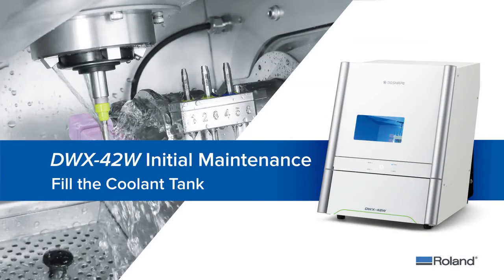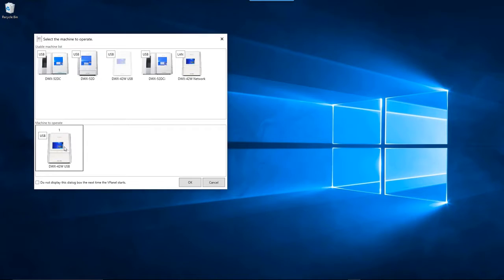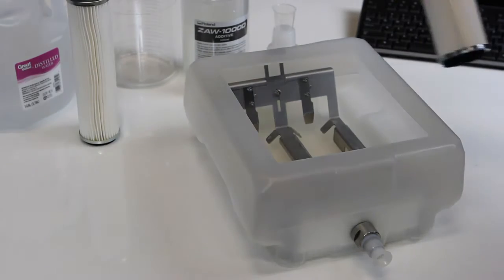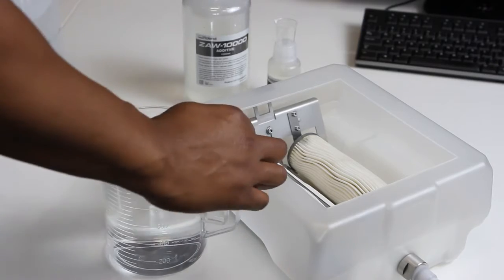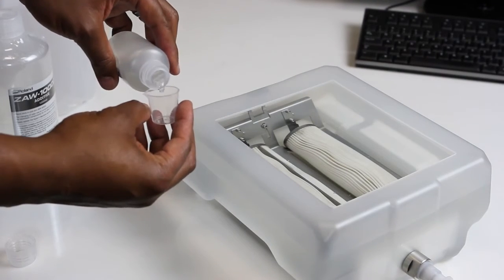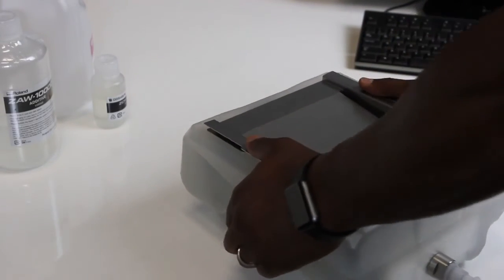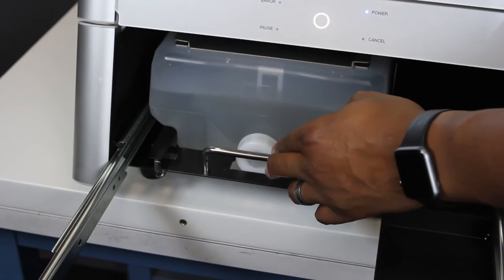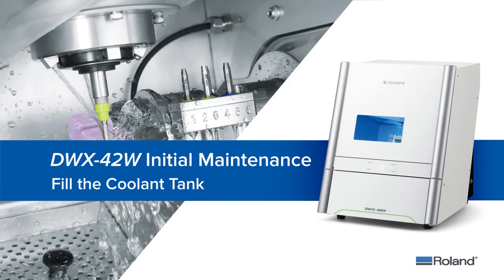DWX 42W Out of the Box Coolant Tank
Setting up your coolant in the DWX 42W for the first time